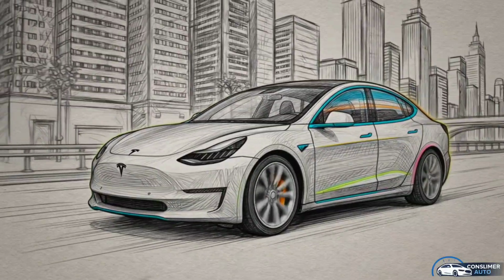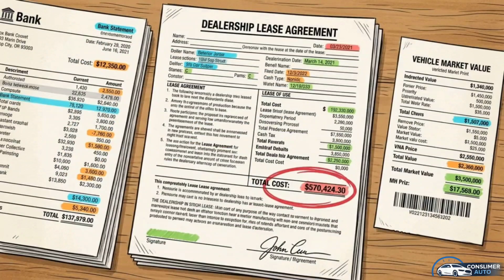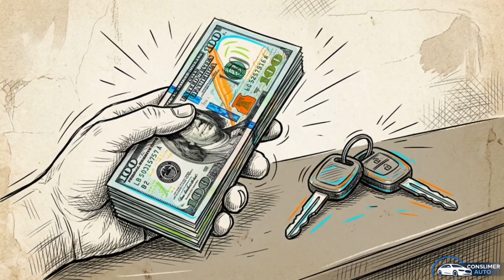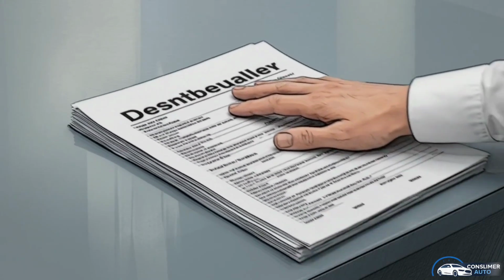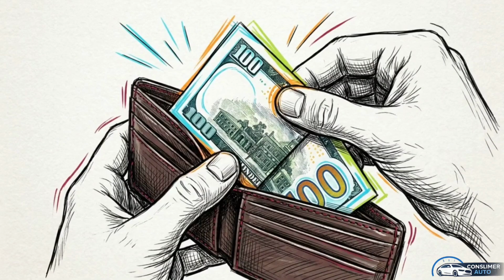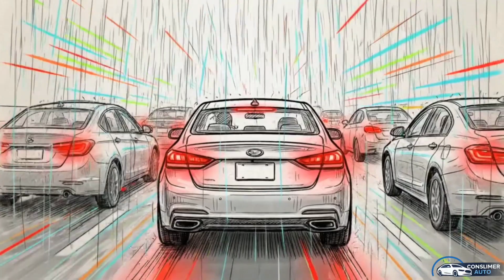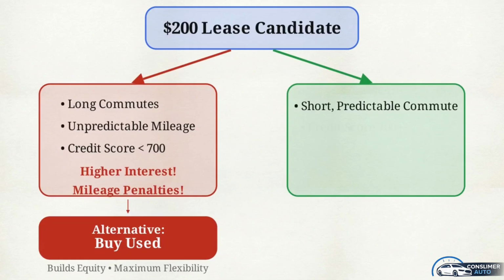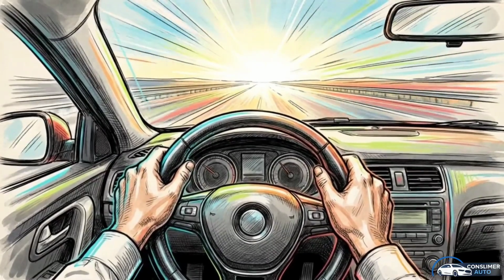Looking for a brand-new car lease under $200 a month with $0 down in 2026?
In this complete guide, you'll learn how low-cost car leases really work, which vehicles are most likely to qualify, hidden fees dealerships don't always mention, mileage limits, credit score requirements, and smart strategies to get the best lease deal possible.

Whether you're a first-time lessee or looking to upgrade your vehicle while keeping monthly costs low, this video will help you make a smarter financial decision.

✅ What $0 Down Really Means
✅ Hidden Lease Fees Explained
✅ Best Budget-Friendly Lease Deals
✅ Credit Score Requirements
✅ Mileage Limits & Penalties
✅ How to Negotiate a Better Lease

🔍 Compare Current Lease Deals:
Kelley Blue Book:

📚 Learn Your Rights Before Leasing:
FTC Car Leasing Guide: